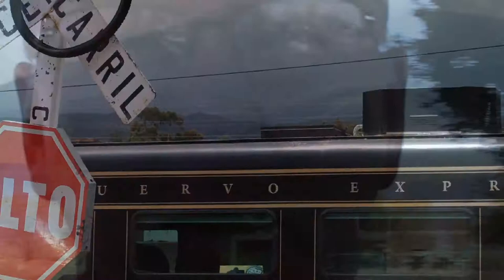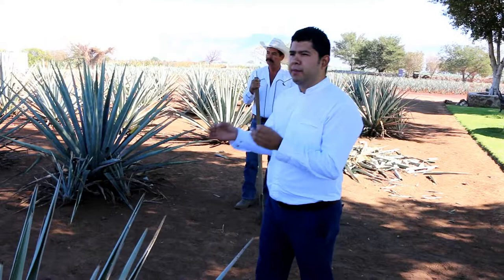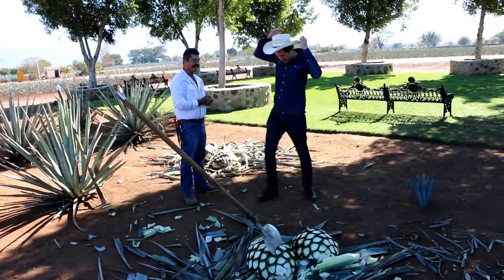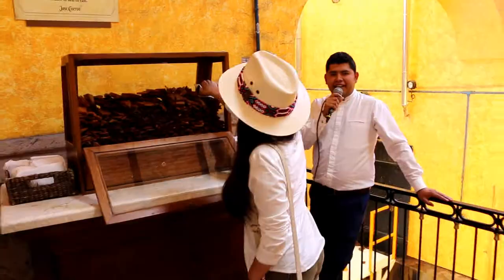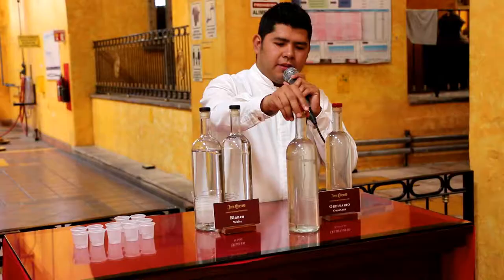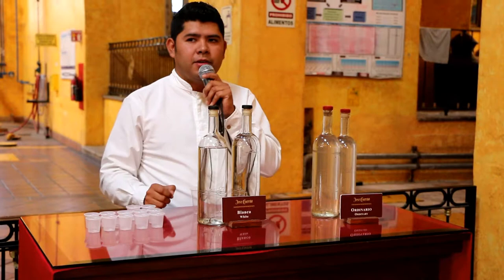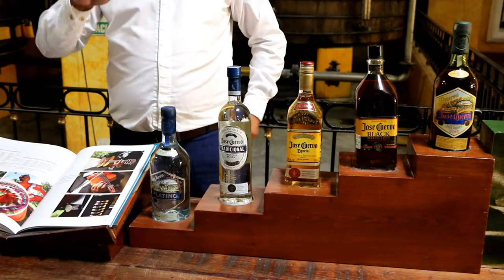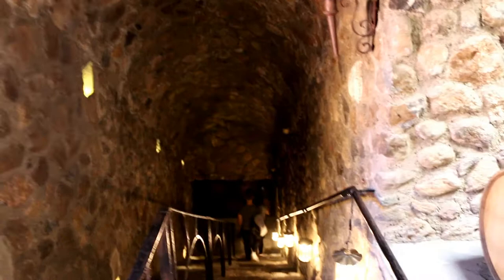Tequila, Jalisco: Jose Cuervo Tequila Tour - MEXICO w/Mike Vondruska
When you explore mexico, make sure you sign up for the Jose Cuervo's Tequila Mexico Tour in the town of Tequila, Jalisco. It is an excellent one day excursion from the city of  Guadalajara (1 hour drive). or even Puerto Vallarta (3 hours).

You also have the option of traveling to Tequila from Guadalajara on the luxury Jose Cuervo Express train, a 2 hour ride through the countryside. Snacks and drinks come with the package.

You can tour Jose Cuervo's farm fields where they grow their blue agave plants and learn about growing process.

From there you can go into the town of Tequila to take the tour of their distillery plant. Special guides will lead you on a well thoughtout exploration of each process of the distillation.

And of course their will be taste testings!

You can try the 3 main types of Tequila; Blanco (Silver), Reposado (aged), and Añejo (extra aged).

Later you can visit the shops where you purchase Tequila which comes in many packaging options. A stroll around the town of Tequila is also part of the fun.

There are some other company distilleries you can check out there as well.

Please note that I am not being compensated in any way by the  Jose Cuervo Company to promote their Tequila tour.

Nota: Este video tiene subtítulos en Español

Join my Mexico Photos, Videos & Stories Group Site on Facebook and contribute your photos and stories of your travels in Mexico

Intstagram - @Mexico Vacation Tours